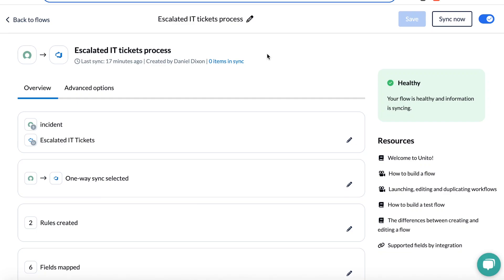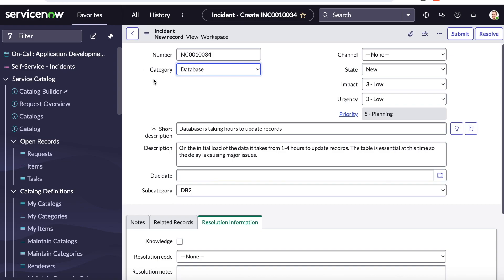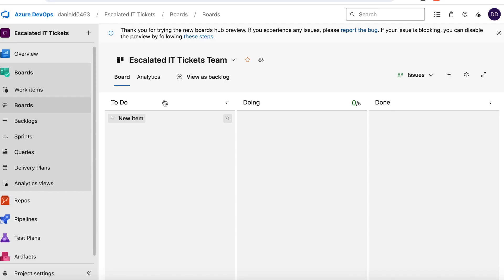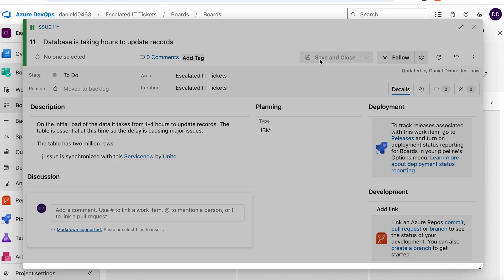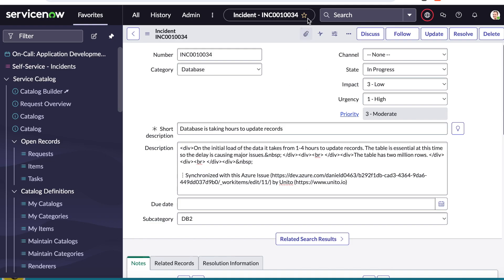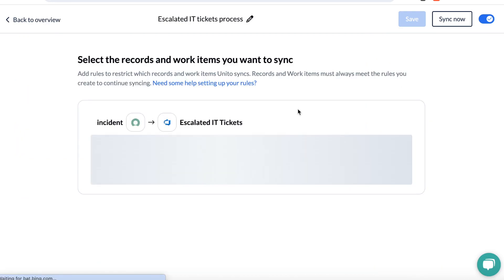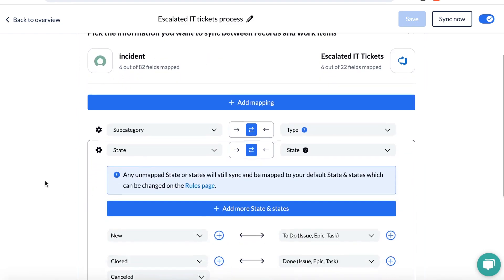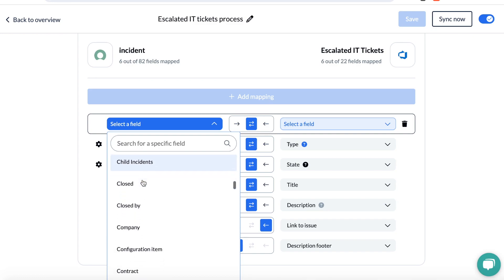How to Integrate ServiceNow and Azure DevOps in a 2-Way Sync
Learn how to streamline ticket escalation or IT Service Management (ITSM) between ServiceNow and Azure DevOps with Unito! Our step-by-step guide shows you how to create a seamless flow that automates ticket syncing, saving time and improving collaboration between IT and development teams.

00:00 - Use case: ticket escalation
01:00 - Demo sync from ServiceNow to ADO
01:45 - Demo sync from ADO to ServiceNow
02:20 - Unito flow builder setup
02:47 - Set rules in Unito
03:10 - Link fields between ServiceNow and ADO

In this video, we demonstrate:

Setting up a flow between ServiceNow and Azure DevOps using Unito
Customizing field mappings and sync directions
Automating ticket escalation based on criteria like category and urgency
Ensuring two-way sync for real-time updates and collaboration
Simplifying workflows without any technical knowledge required
Watch now to discover how Unito can optimize your ticket management process and enhance cross-team collaboration!

❓ About Unito
Here's a new, simpler approach to integration! Unito keeps your data in sync between multiple tools so everyone is always up-to-date in real-time. Our goal is to simplify collaboration between disconnected apps and tools so everyone can stay in their interface of choice while staying connected to their teams.